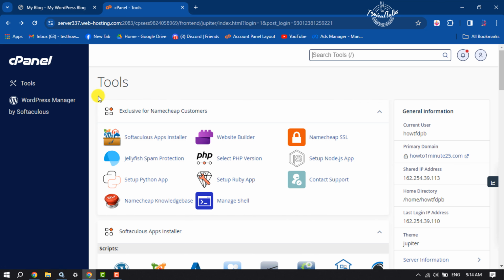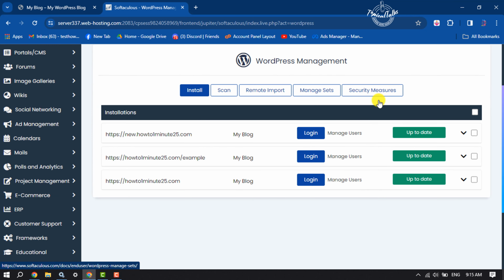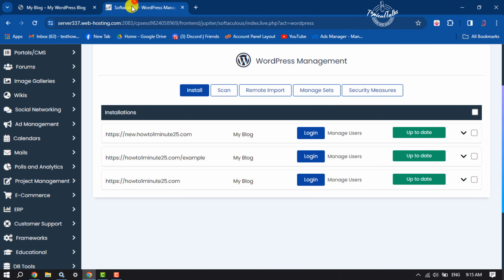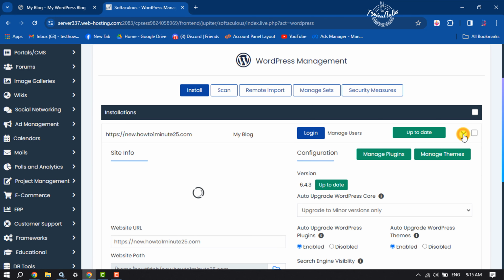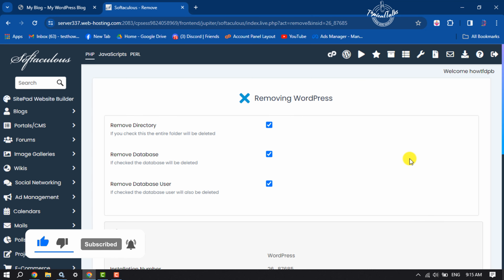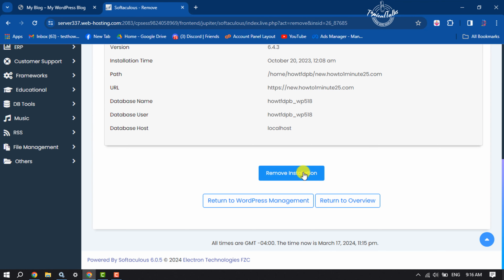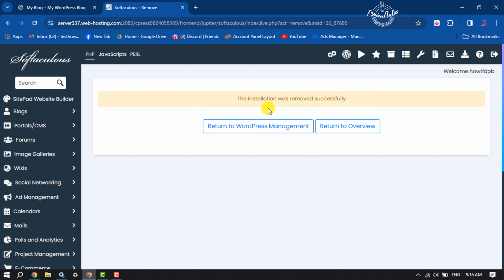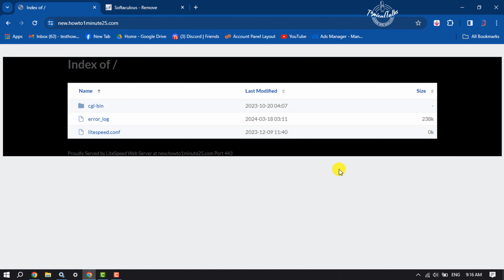How To Uninstall WordPress From cPanel 2026 | Full Guide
Discover the step-by-step guide on how to uninstall WordPress from cPanel, ensuring a clean and hassle-free removal process

0.00 Intro
0.30 Go to cPanel
1.00 Open Softaculous dashboard
1.24 Unistalling wordpress
2.20 Outro